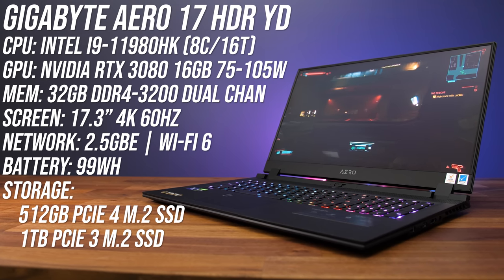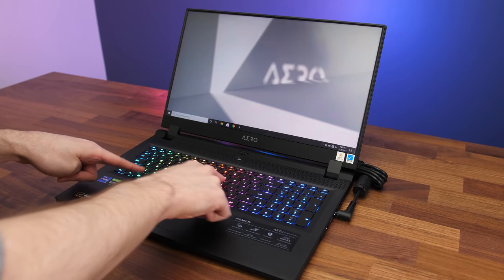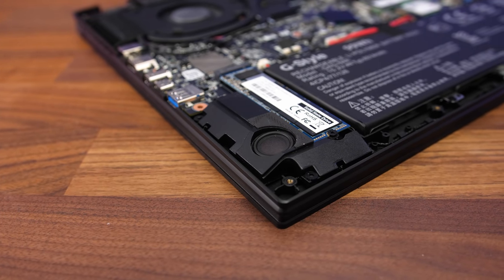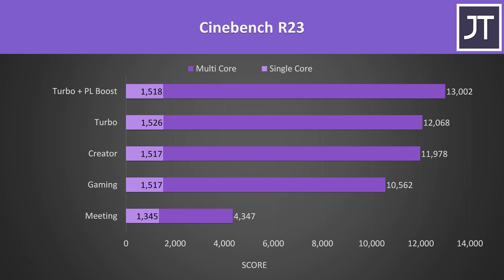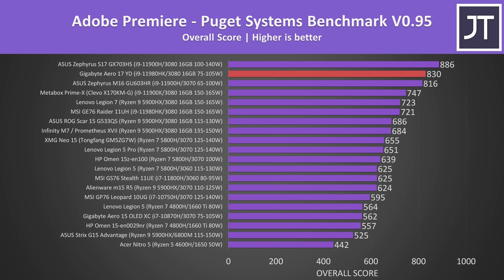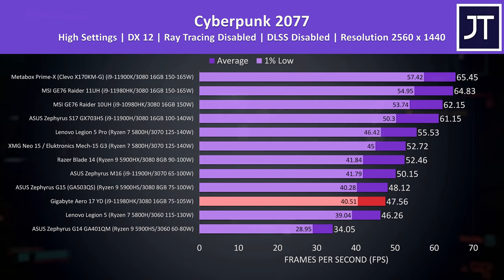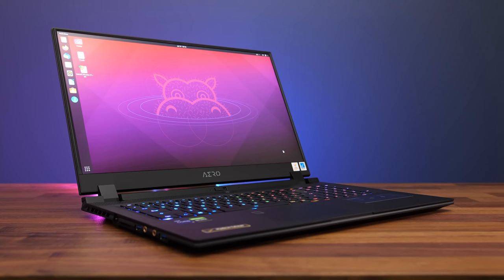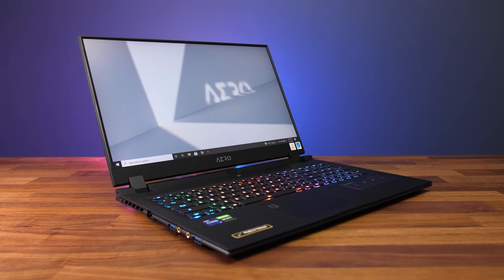Gigabyte Aero 17 (2021) Review - Best 17” For Creators?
Gigabyte’s Aero series laptops have been my go-to for people that do a mix of content creation and gaming, so let’s check out the improvements in the new 2021 Aero 17 YD with Intel’s 11th Gen! Check Prices

Gigabyte Aero 17 YD Review Timestamps:
0:00 Intro
0:09 Aero 17 Specs
0:27 Design / Size & Weight
0:51 Screen for Content Creation
1:19 Camera / Mics
1:39 Keyboard & Touchpad
2:30 I/O Ports
3:39 Build Quality
4:02 Getting Inside + Internals
4:29 Speakers / Latencymon
4:42 Battery Life
5:12 Software Performance Modes
5:35 Thermals / Clock Speed / TDP
6:53 CPU Performance - Cinebench
7:38 Keyboard Temperatures
8:03 Fan Noise
8:52 Content Creator Tests
9:38 Game Performance Comparison
11:31 Gaming + External Screen
12:03 Screen for Gaming
12:33 Storage Testing
13:01 BIOS & Linux Support
13:27 Pricing & Availability
13:54 Conclusion